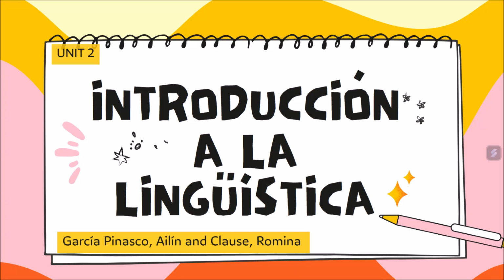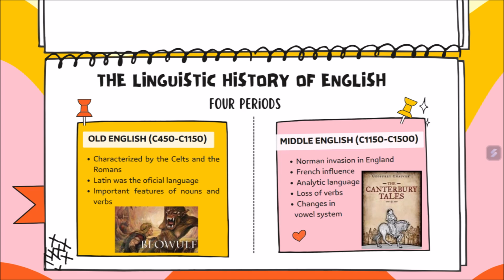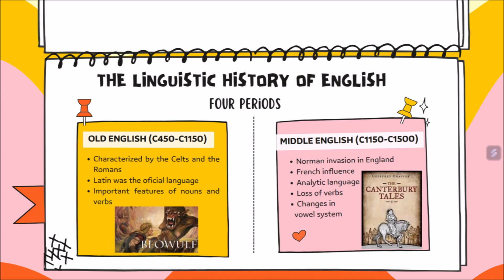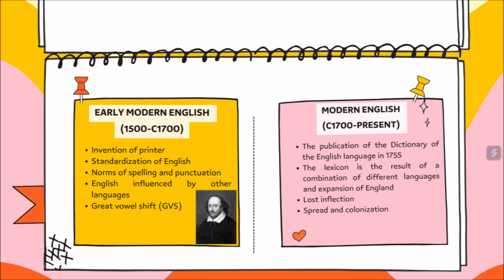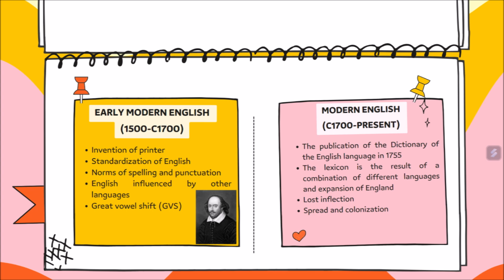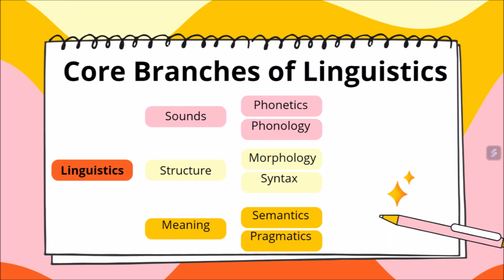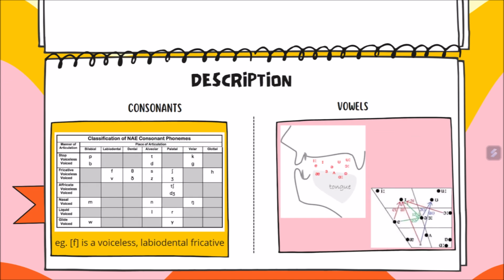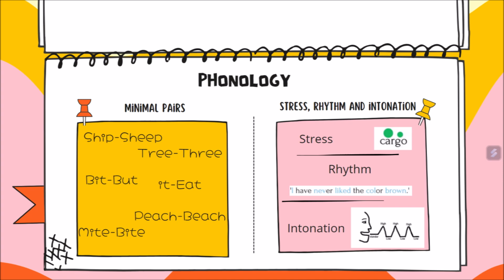Clause, Romina - García, Ailín - Linguistics TP2